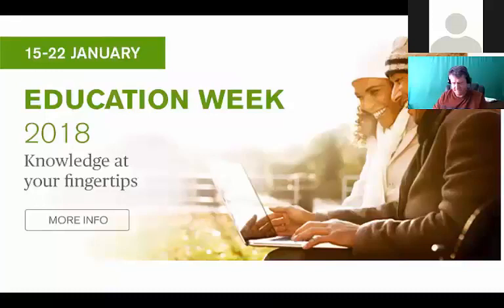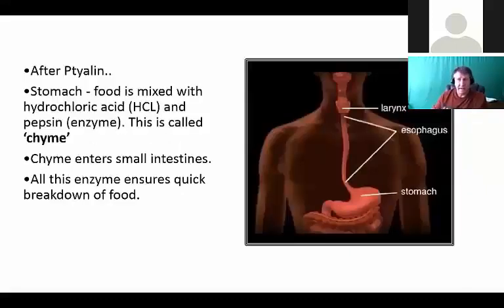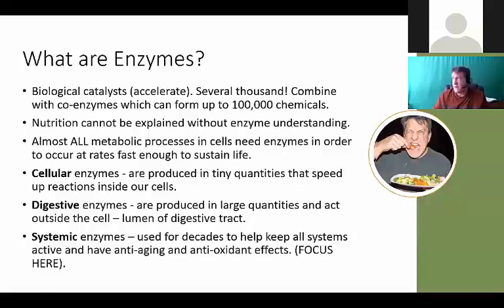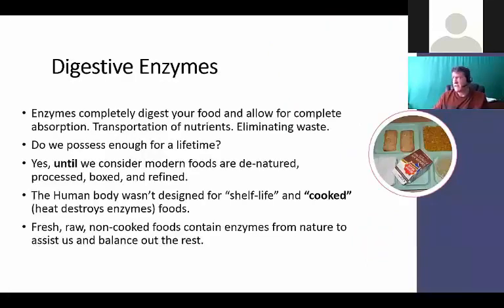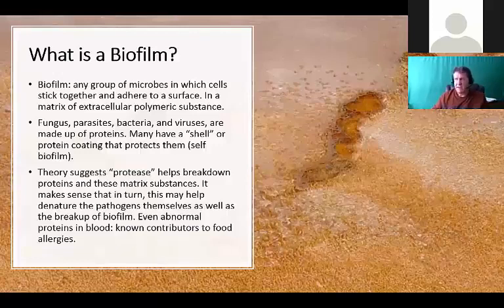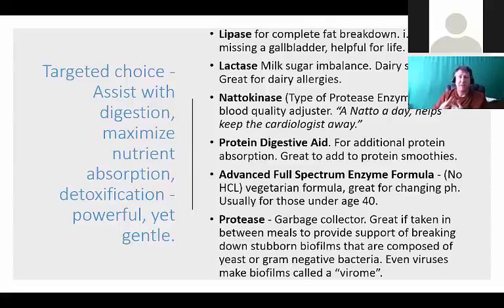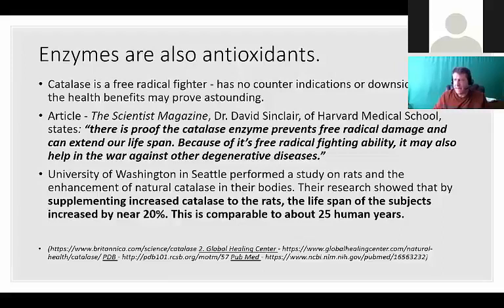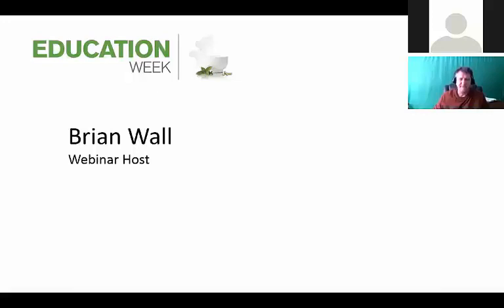Nature's Sunshine Webinar - Enzymes for a Healthy Microbiome